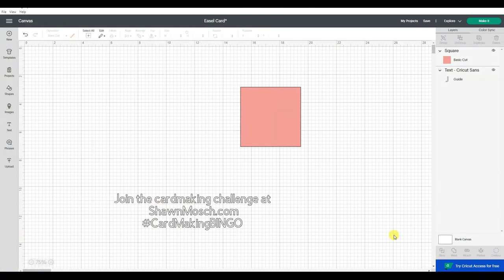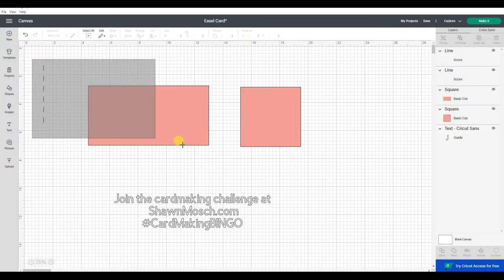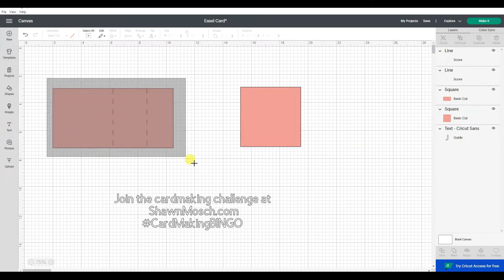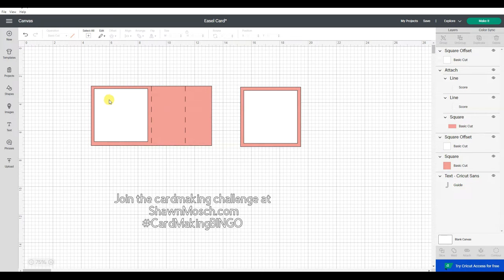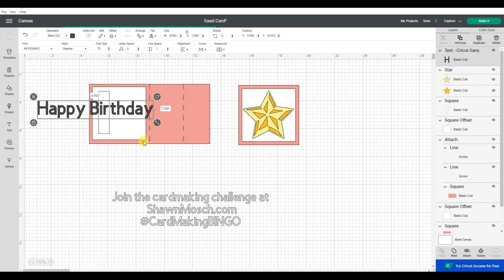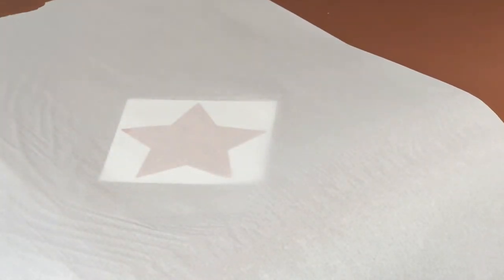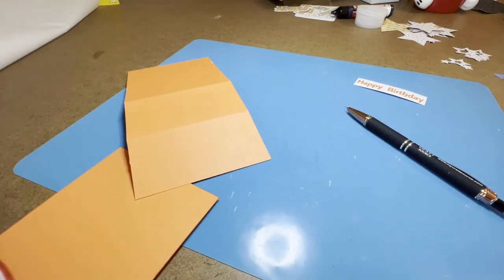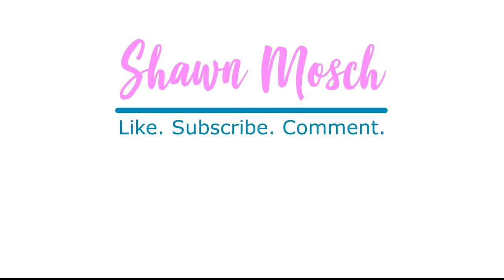Make an Easel Card - PLUS how to use Iron On Vinyl on Cardstock!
In this video I will show you how to make an Easel Card.  Plus as a bonus you will see how you can use scraps of Iron On Vinyl to embellish your cardstock!

This card is another in my card making series that you can find